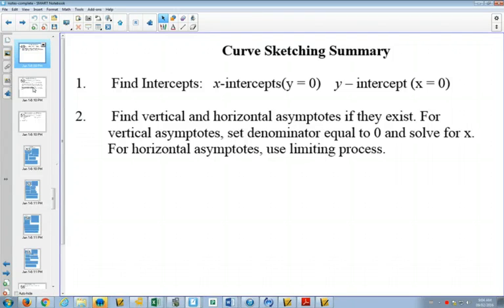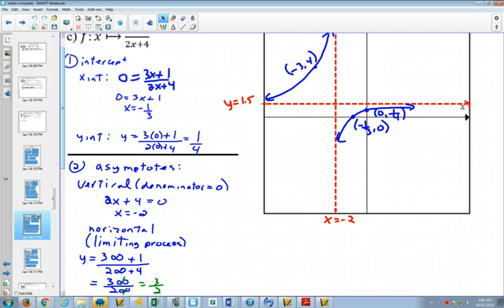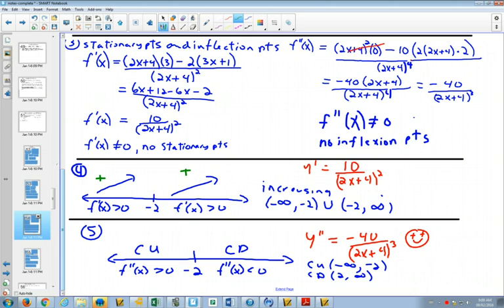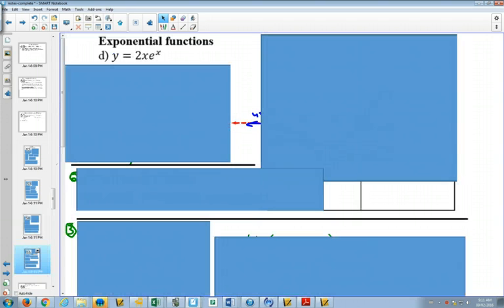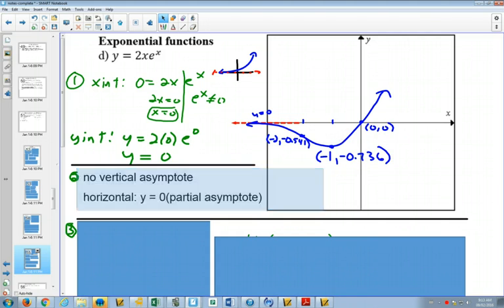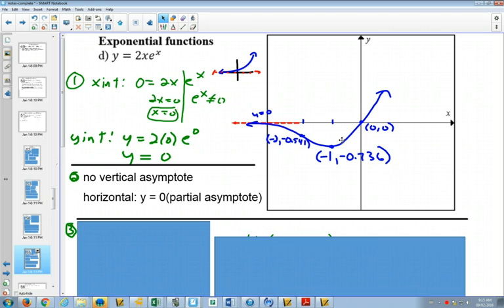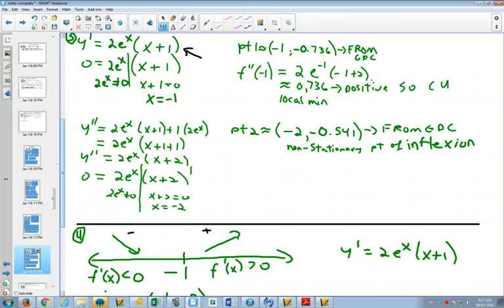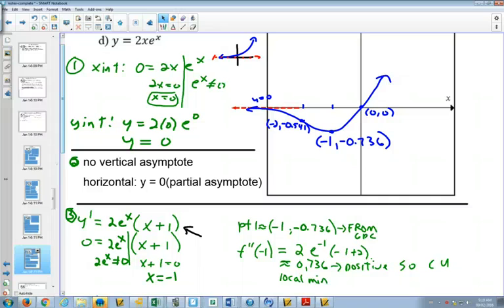Applications of Derivatives Curve Sketching Summary Part 2